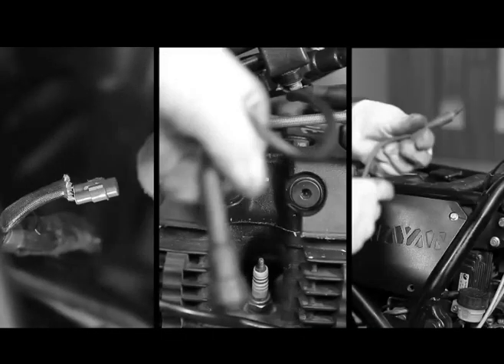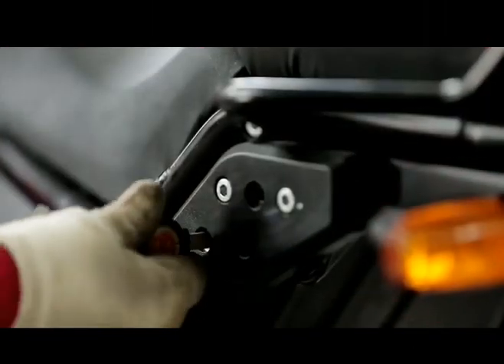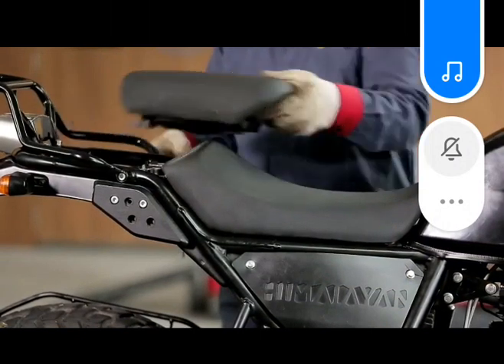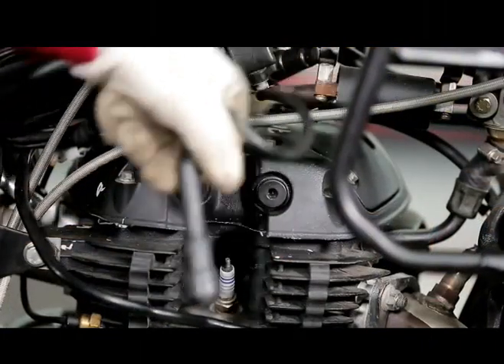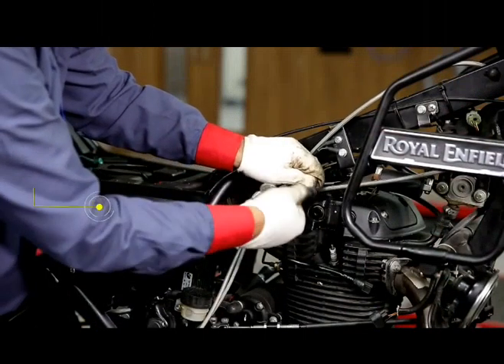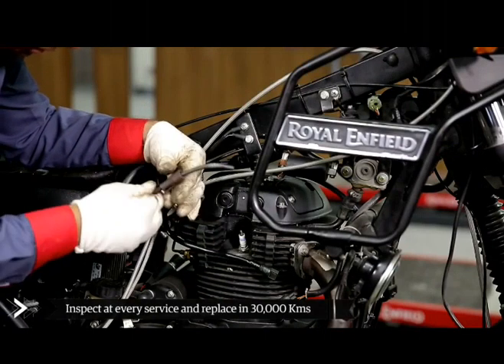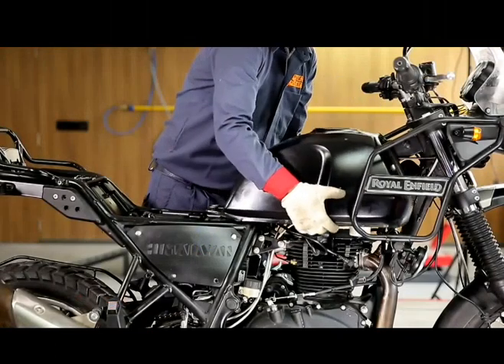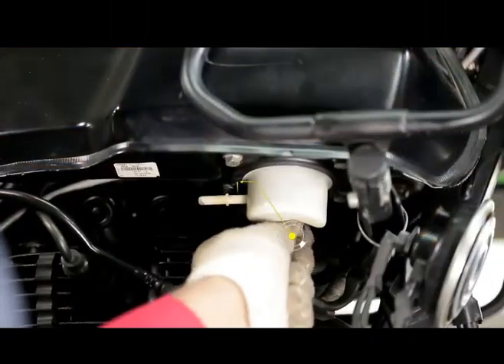Himalayan- HT leads for crack